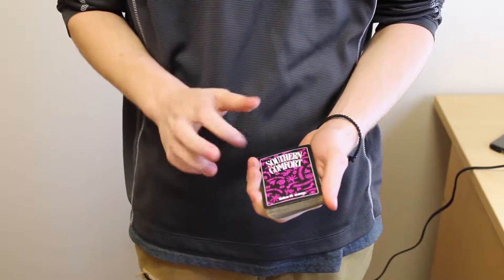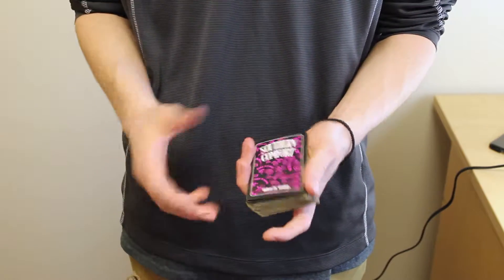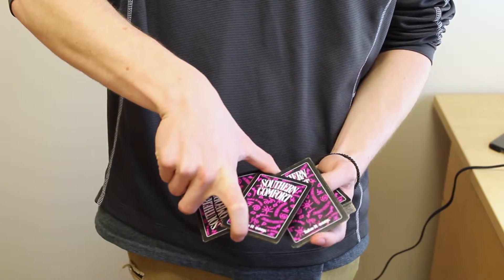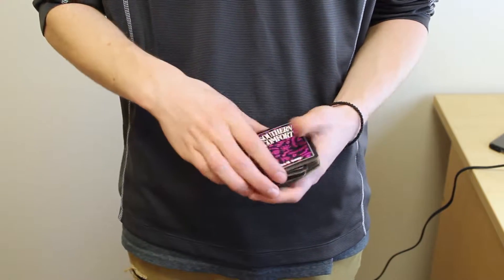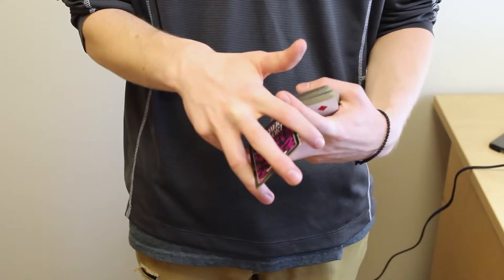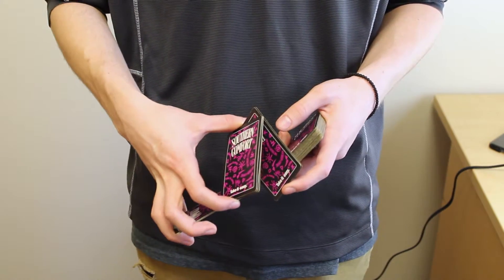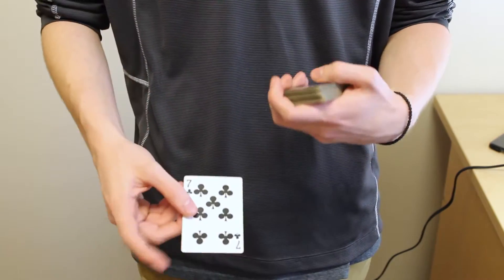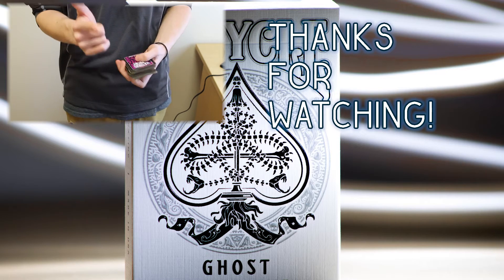Sybil Cut | False Cut Tutorial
In this video, we will show you a tutorial on how to perform the Sybil Cut. The Sybil Cut is a fancy false cut that distracts the spectator from seeing what you are doing. It is a great technique that can be incorporated into a variety of routines!
That's the best way of telling us what's good and what we should continue to do.